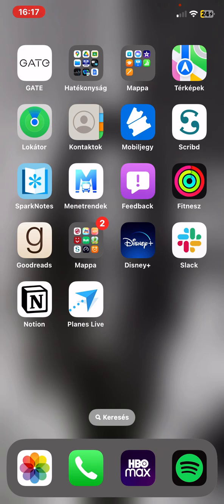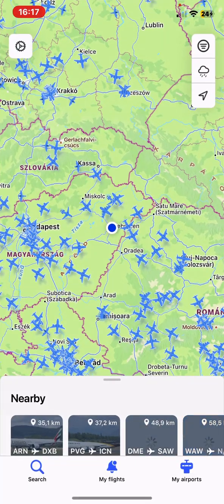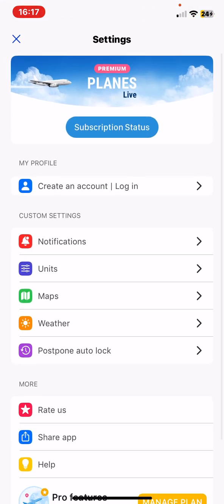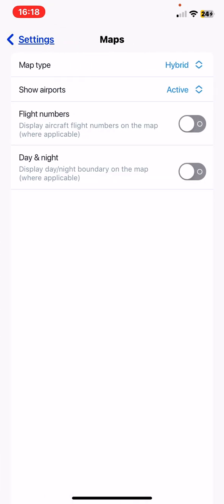How to enable to see flight numbers on map in Planes Live?